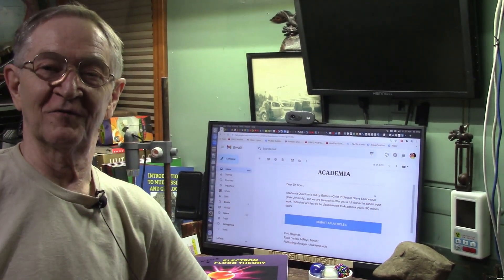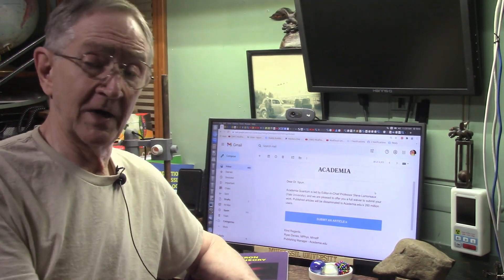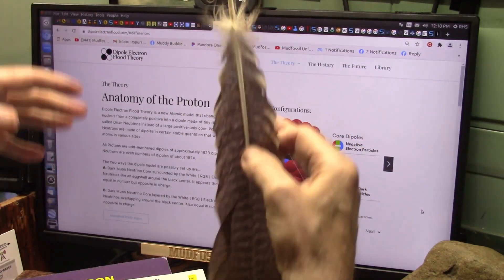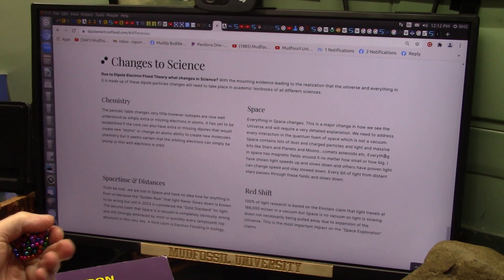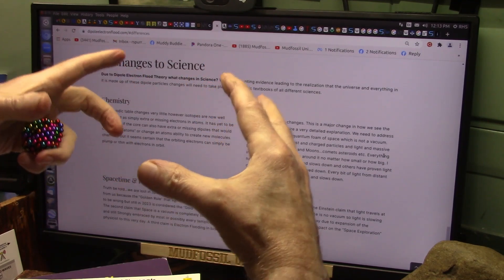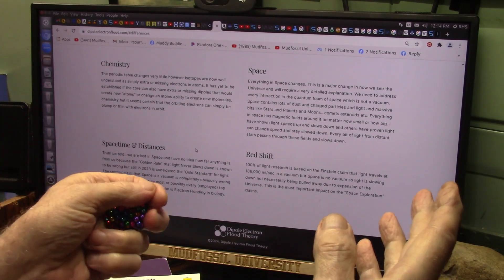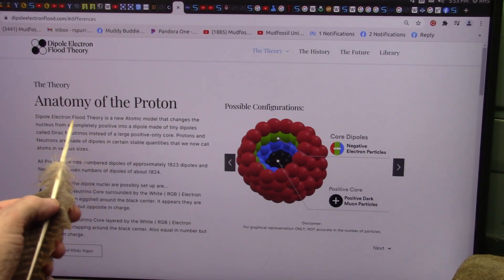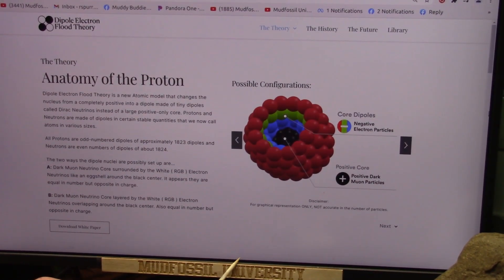Dipole Electron Flood Theory for Academic Review and Questions and Answers ... comments welcome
Hello to all in search. what I will present is experimental research on light which is an elementary particle. There are 2 Muons and 2 electron neutrinos (paired like dipole magnets but tiny) in each photon. Photons are about 1000 times smaller than Protons.
My claim is that Protons and neutrons are made of the same elementary particles. Protons are big and quite stable at periods of approx 1823 dipoles which are the Muons and electron neutrinos.
I hope the video will make it clear and there is also a paper